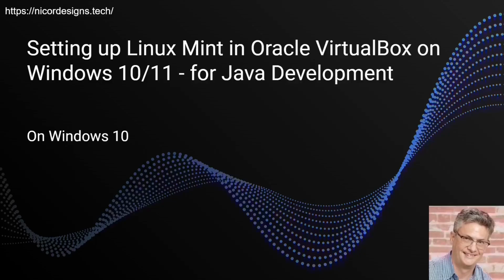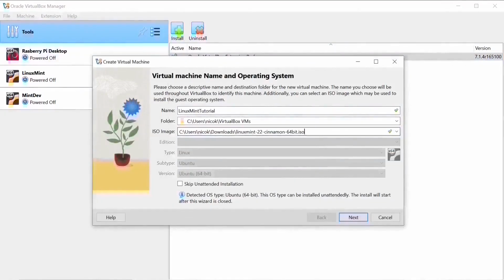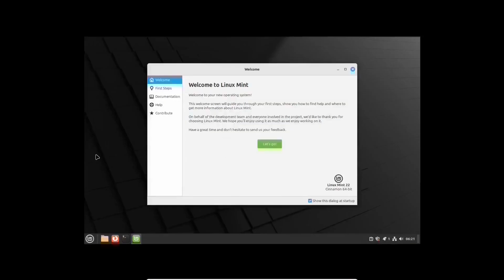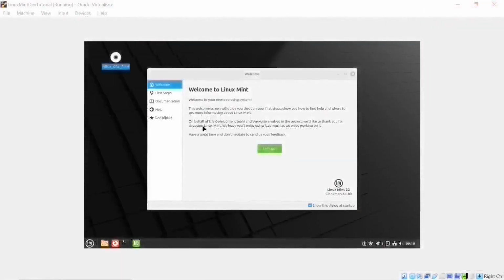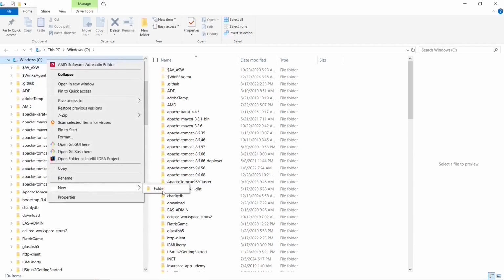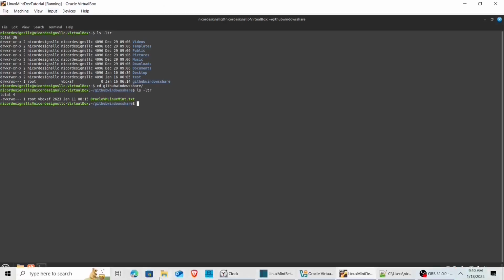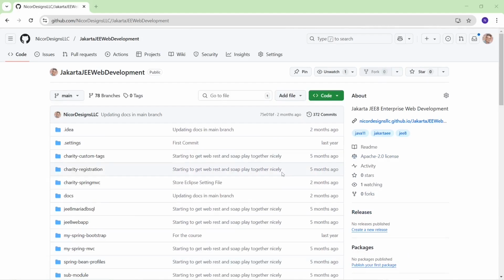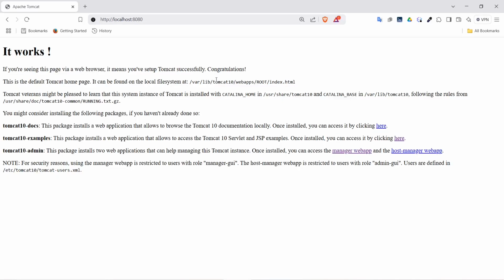Setting up Linux Mint Cinnamon in an Oracle VirtualBox on Windows 10/11 for Java Development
Learn how to set up Linux Mint Cinnamon in Oracle VirtualBox on Windows 10/11 for a cross-platform Java development environment. This course covers everything from installing VirtualBox and Linux Mint to configuring essential tools like Java, Git, and Tomcat. By the end of this course, you'll be able to develop, test, and deploy Java applications in a secure, isolated, and cost-effective virtualized environment.

What you'll be able to do after this course:

Install and configure Linux Mint in VirtualBox on Windows.
Set up Java and Git for development and version control.
Use shared folders, port forwarding, and Guest Additions for seamless VM interaction.
Deploy and test web services using Apache Tomcat.